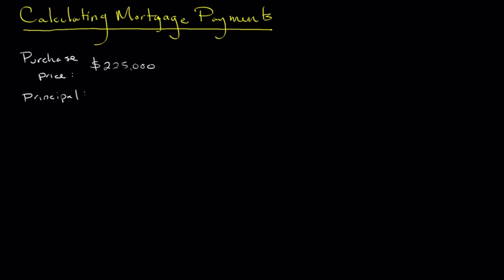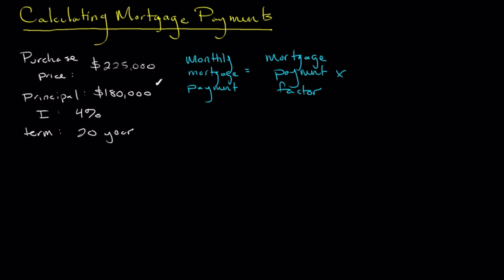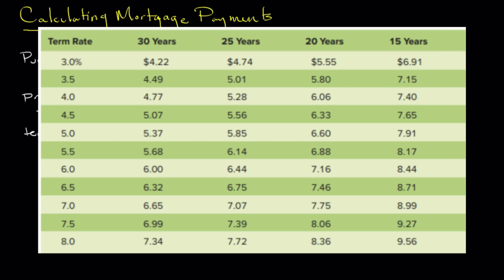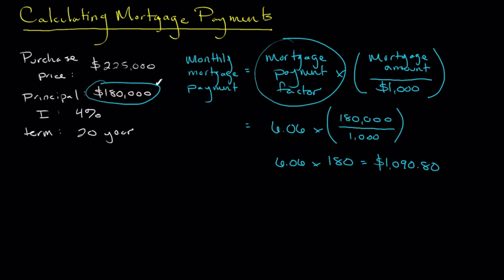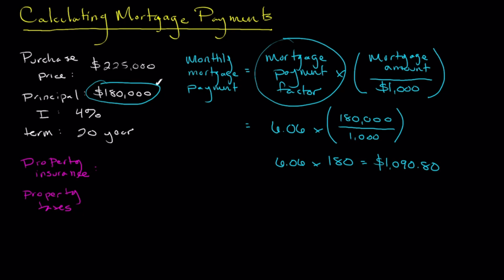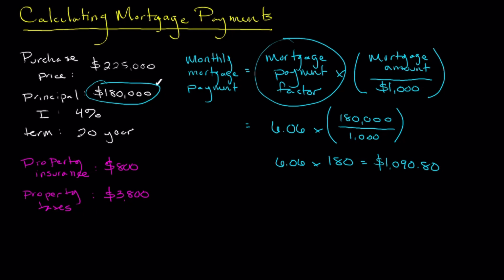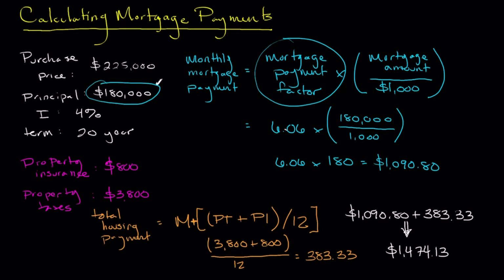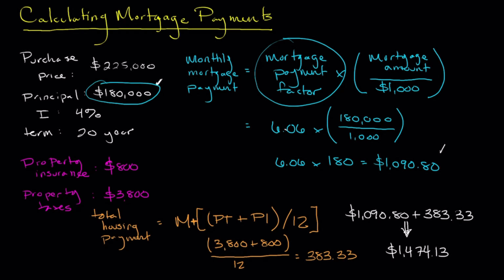Calculating Mortgage Payments, Part 1 | Personal Finance Series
Learn how to calculate mortgage payments, as well as total housing payments, using the mortgage payment factor table in this video.